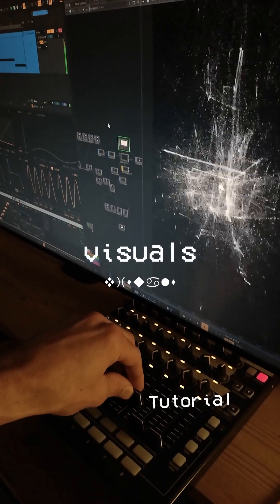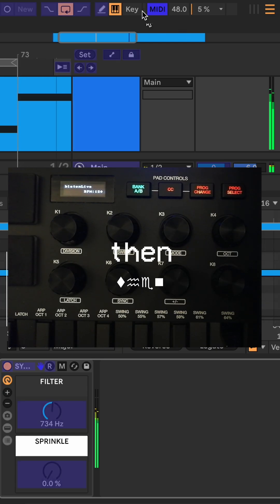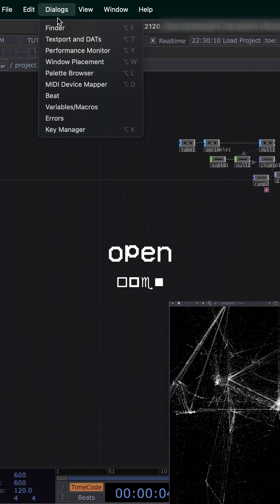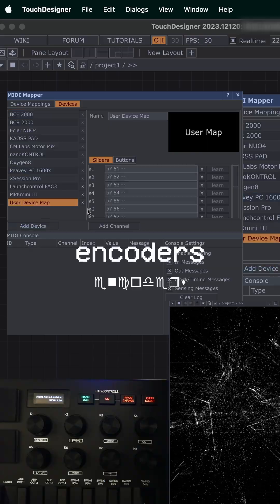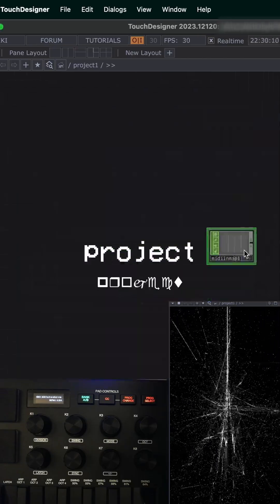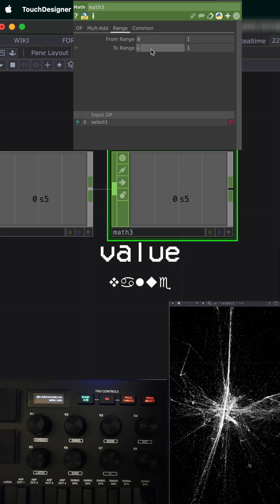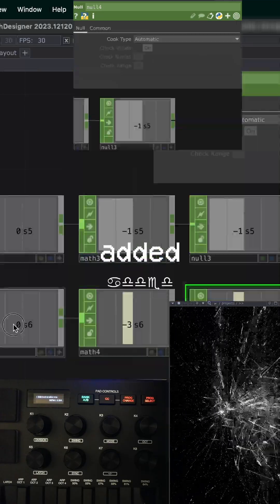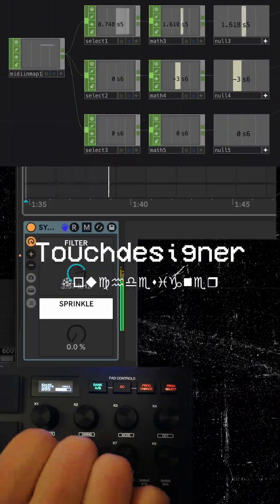soundreactive visuals in touchdesigner and ableton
Since a lot of people have been asking about this, I’m gonna show the basic process of setting up a controller that lets you manipulate both sound and visuals using a single encoder.

1️⃣ In Ableton: Enable remote control in Preferences, hit the MIDI button, and map your encoder to sound parameters.

2️⃣ In TouchDesigner: Open MIDI Device Manager, select your MIDI device, create a MIDI map, and assign your encoders. Use a MIDI In Map CHOP, Select CHOP, and Math CHOP to access and fine-tune the values.

Hope this helps! Drop a comment if you want a deeper dive... 👻